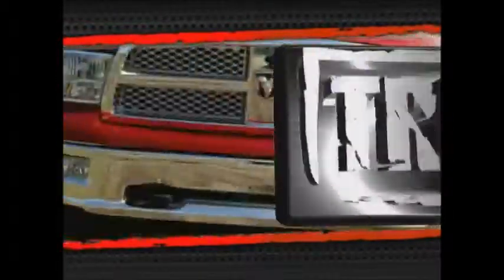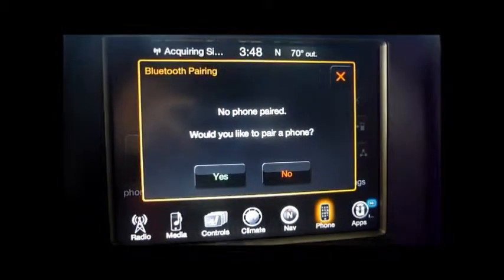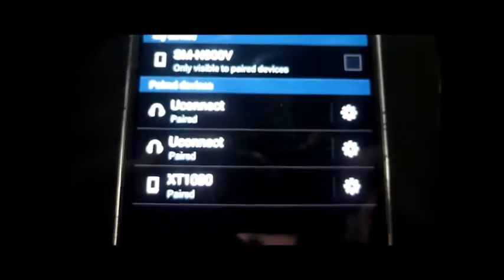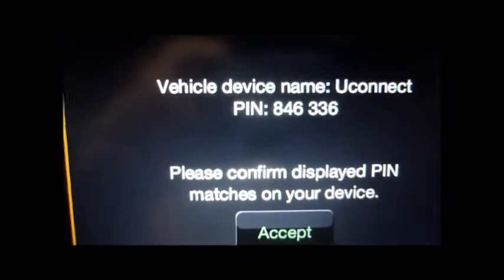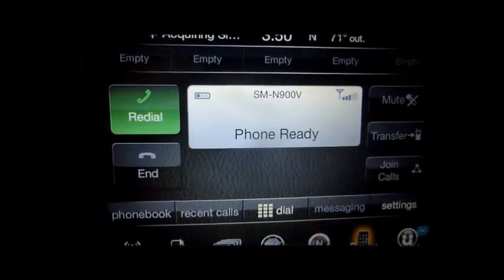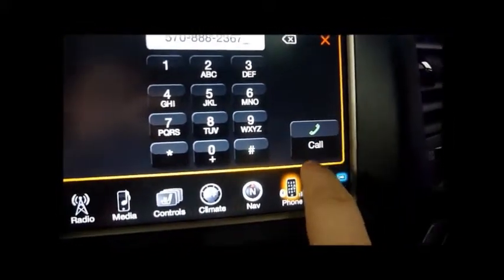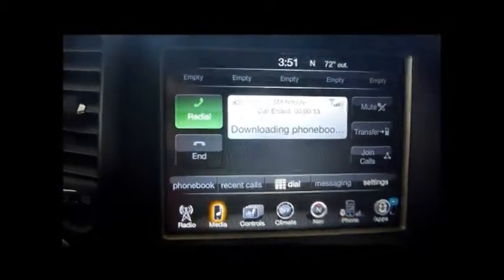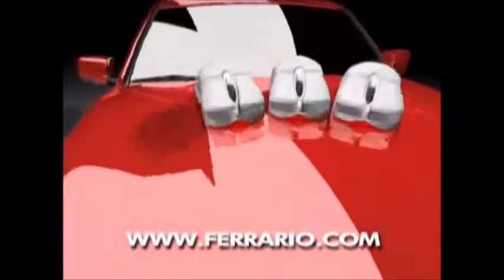Bluetooth pairing with Chrysler UConnect 8.4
Eric Booher from Ferrario Auto Team of Sayre, Pa, demonstrates how to pair a bluetooth phone to a new Chrysler vehicle.  He makes it look so easy!  Give Eric a "like" and check our web for more how-to videos.